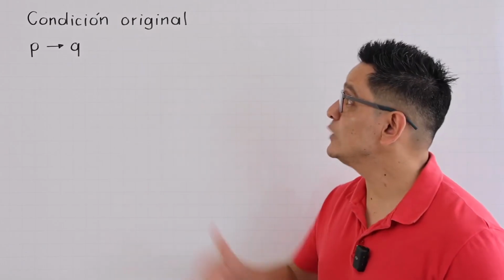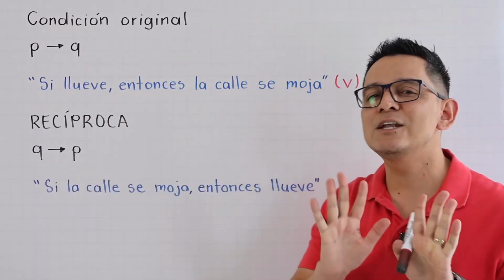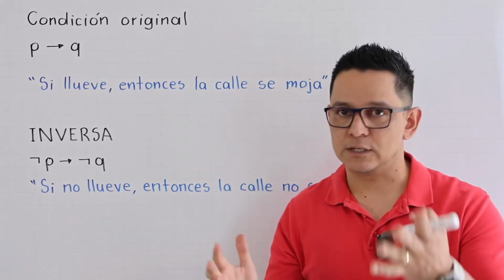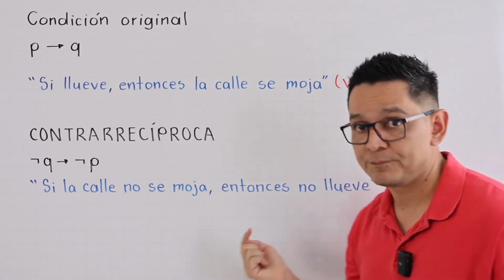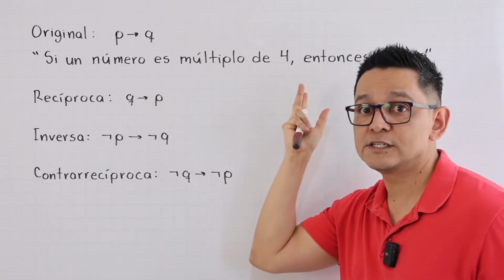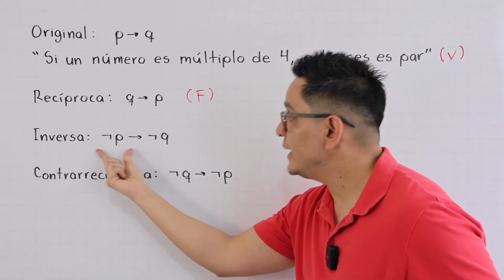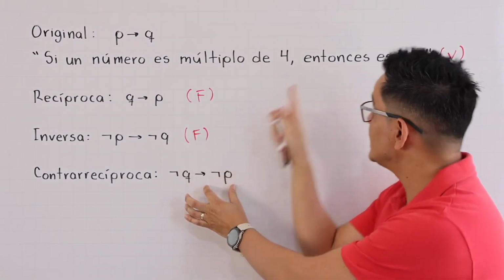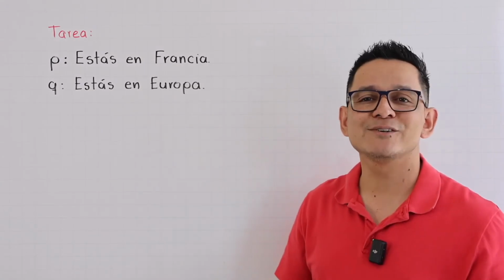Conditional Statements Made Easy: Converse, Inverse, and Contrapositive Explained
Ready to master conditionals like a pro? In this fun video, we break down the original, converse, inverse, and contrapositive with easy examples (even your mom’s party rules)! You'll never be fooled by logic again.

0:00 - Introduction and Video Overview
0:41 - Explaining the Conditional Statement
1:13 - The Converse Variant Explained
2:20 - Understanding the Inverse Variant
3:25 - Contrapositive Variant and Summary Table
4:57 - Example Two: Multiples of Four
5:53 - Variants with Multiples of Four
7:43 - Truth Value Recap and Closing Remarks